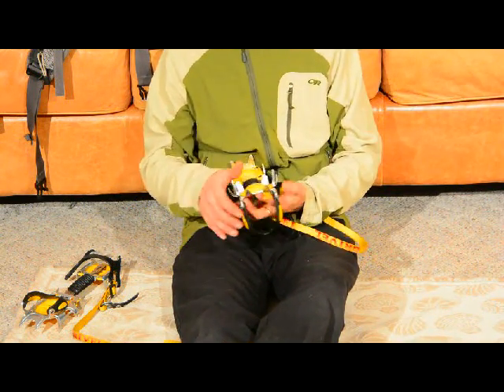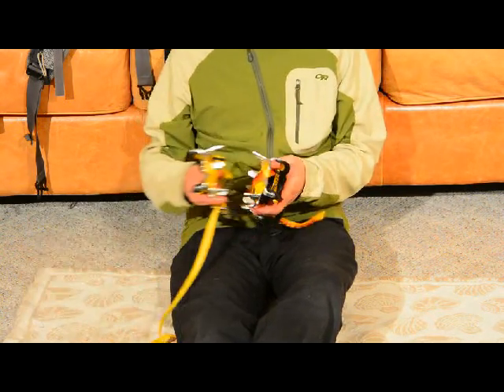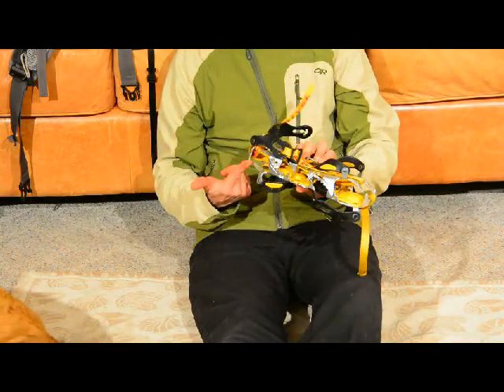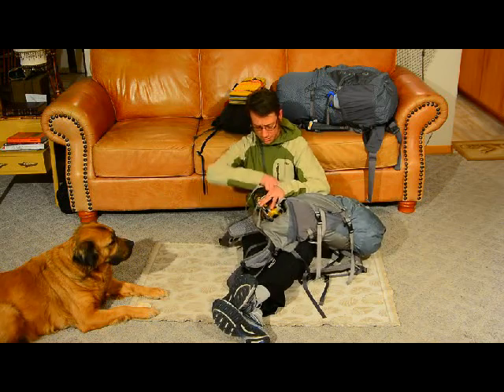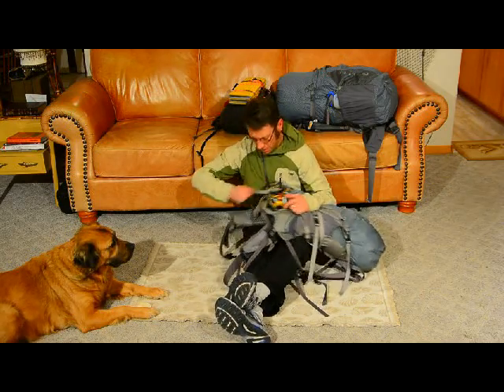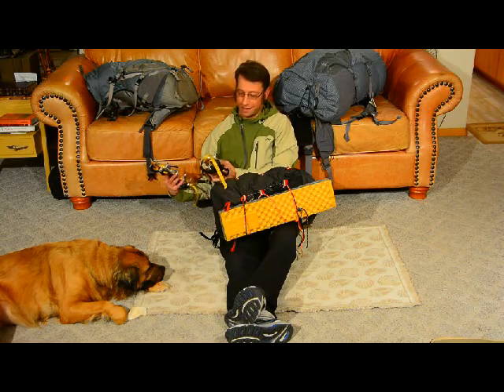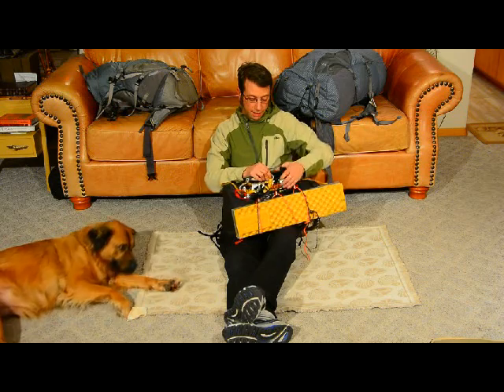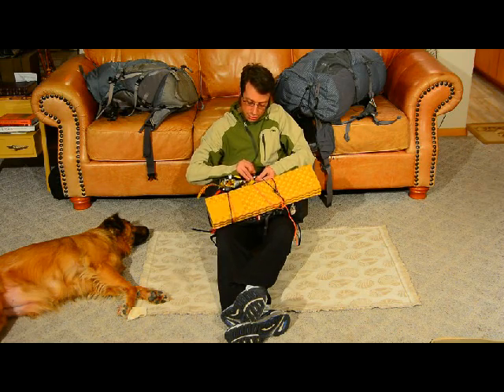Utlralight Method for Packing Crampons (Video by Critter) (Critter Style)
I made this to help me learn about filming and editing.